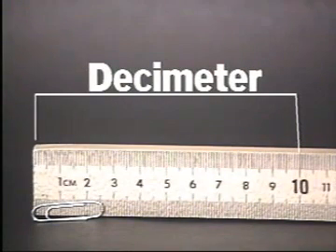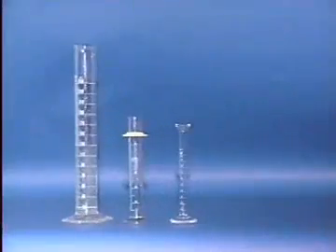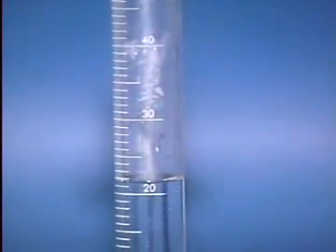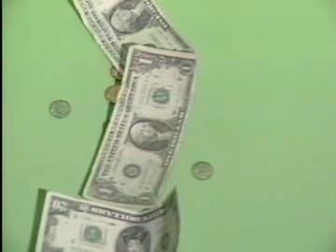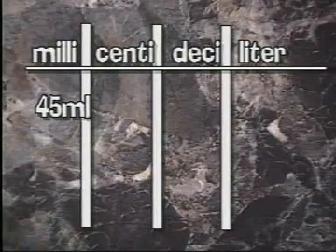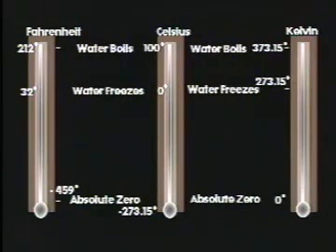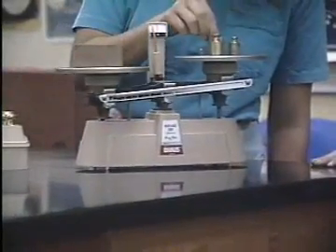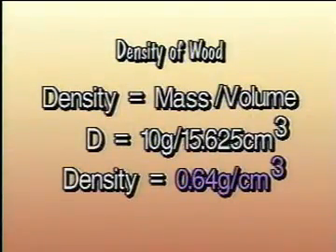The Metric System & Scientific Measurement